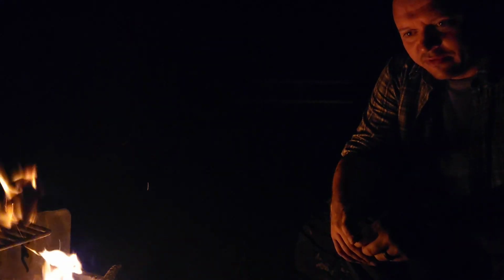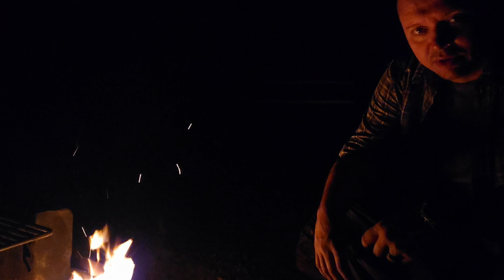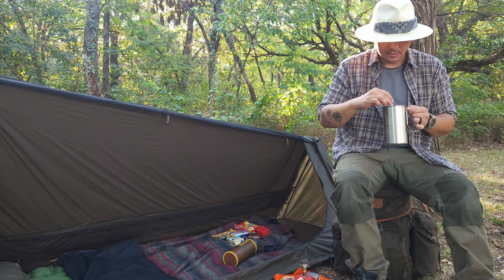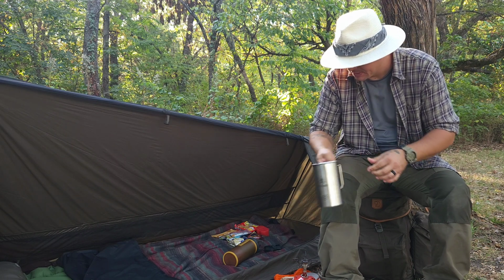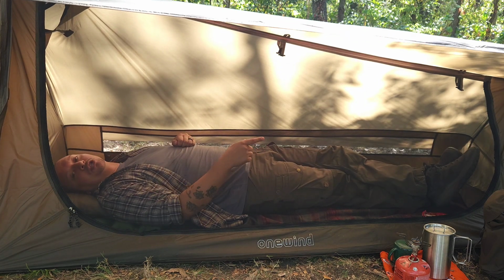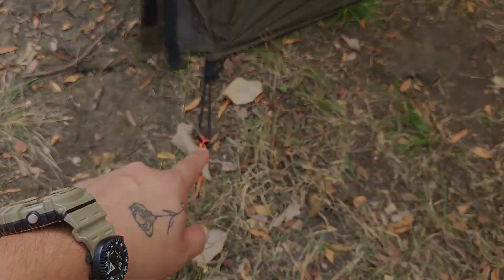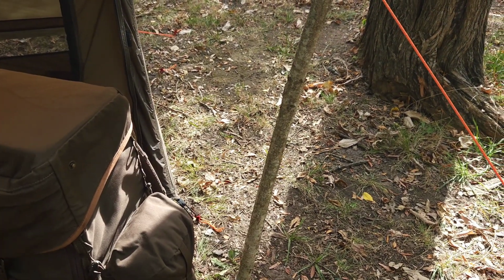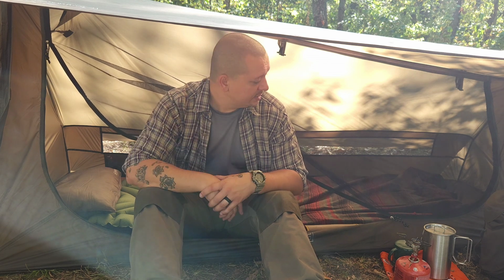Ultralight & NOT Ultra Expensive | BIVY TENT | Onewind Outdoors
This is my first night camping in the Onewind Outdoors Ultralight Bivy tent. I've had my eye on some Ultralight tents for several years, but I just haven't been able to justify spending over $500 on one.
I'm looking forward to spending many nights and hiking many miles with this tent!
I arrived at the campsite right at sunset, set up camp, and got a fire going. In the morning, I washed up and had a quick breakfast before giving a look at the product.
This trip was intended to give me an idea of setup options and comfortability before I take it on some longer trips in the near future. First night was a success!